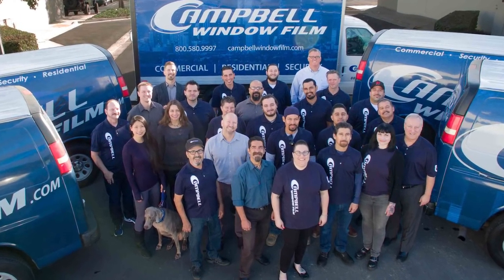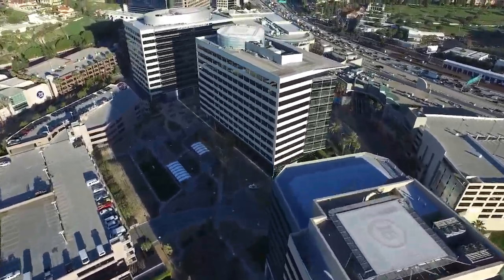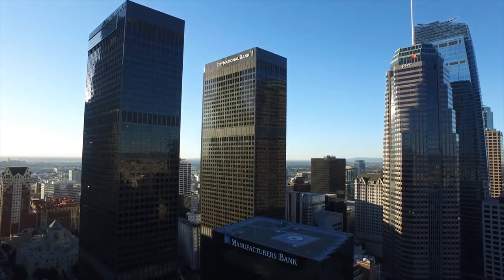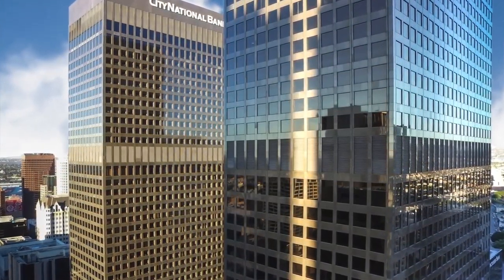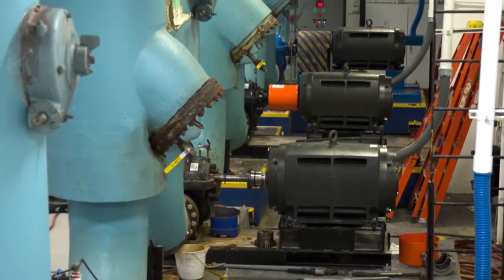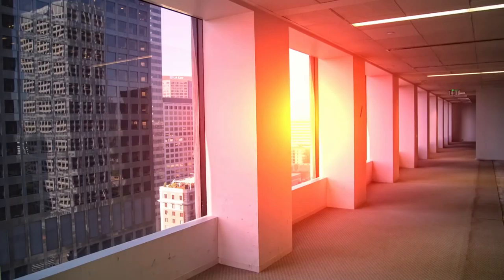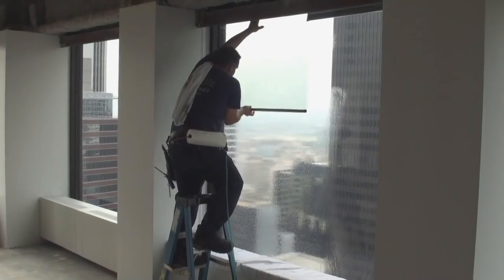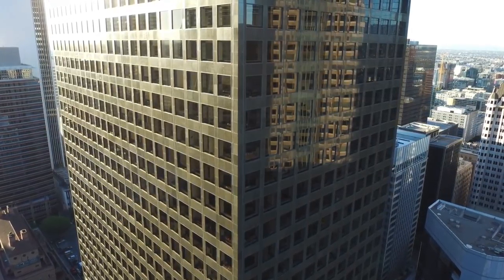City National Plaza | Window Film Case Study | Campbell Window Film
1.6 Million kWh saved in a 9 month period of time. Wow! That has got to be one of the best investments you can make for a quick a ROI and serious long-term savings.

Window film has come a long way in the last 20 years and is now, according to a study by the US Department of Energy, one of the top four easiest to implement and most effective measures you can use to dramatically reduce energy consumption in a commercial building.

Campbell Window Film is known throughout California for specializing in medium to large window tinting projects for commercial buildings. In this video we discuss some recent projects, and focus particularly on City National Plaza's recent implementation of energy efficient 3M Night Vision Window Film.

Campbell Window Film
Headquarters and Showroom
16321 Gothard Street Suite A

Los Angeles Office (appointment only)

Business Hours: M-F 8-5
On-site sales appointments available Monday - Saturday

Interview courtesy of Commonwealth Partners and Michael Brooks.